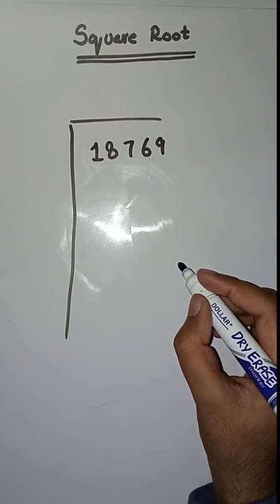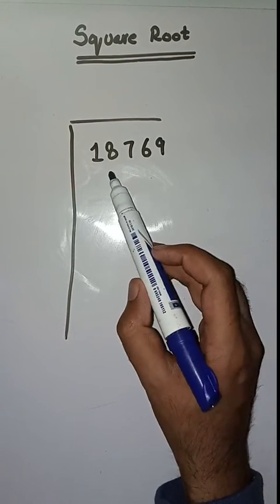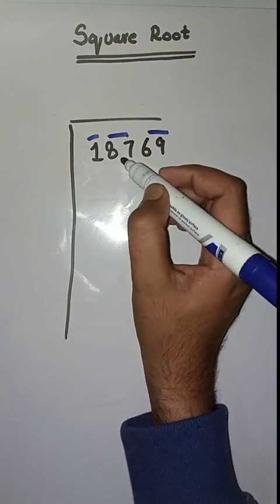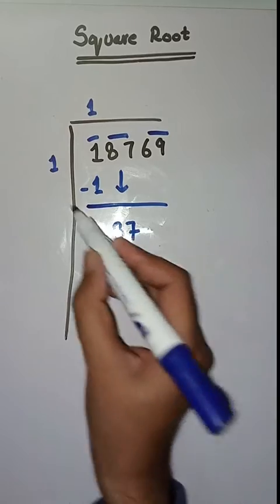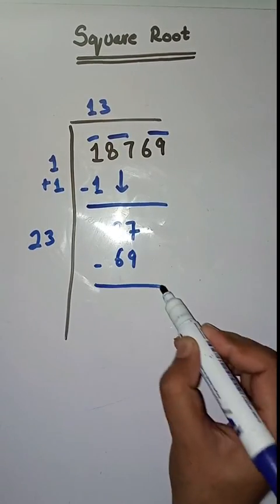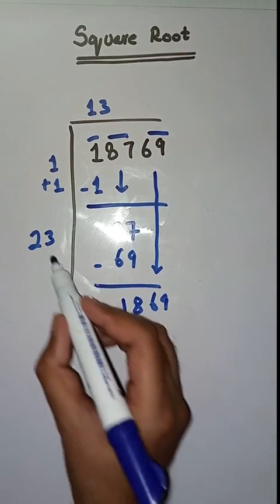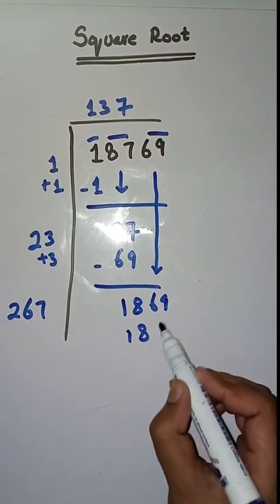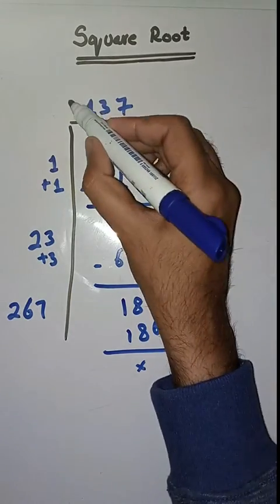Square root | how to find square root | square root of 18769